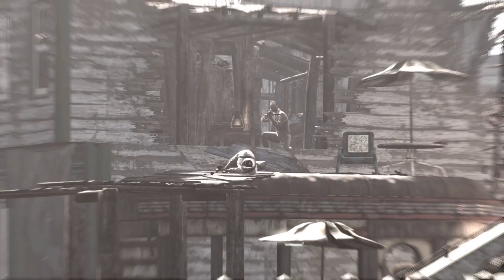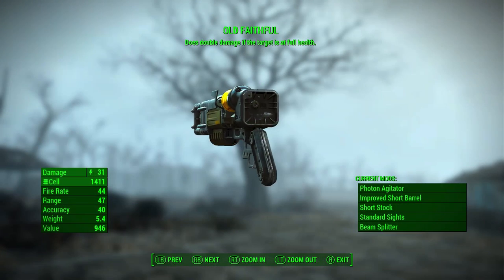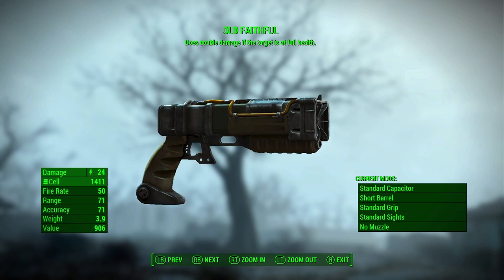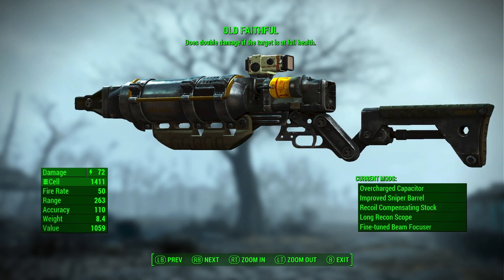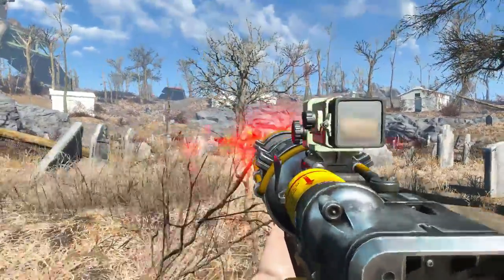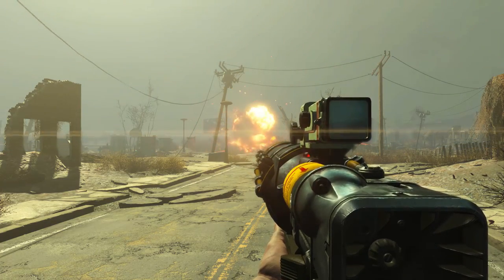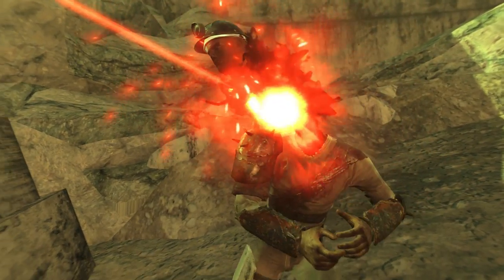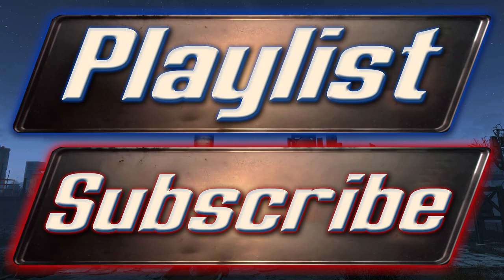Fallout 4 - Old Faithful - Unique Weapon Guide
This video is a walk through guide, where I show you how to find the " Old Faithful ", the unique laser gun that hits twice as hard, which makes the perfect sniper!